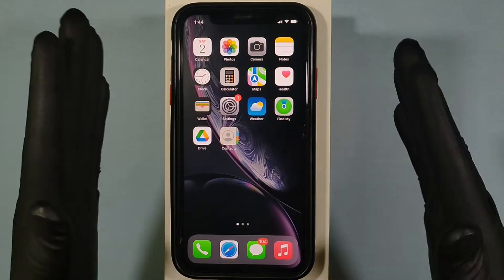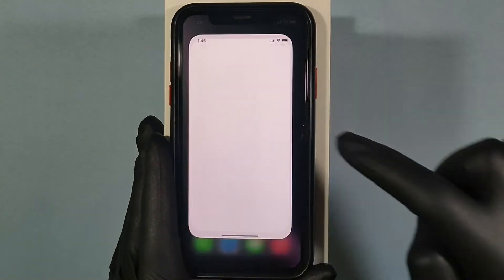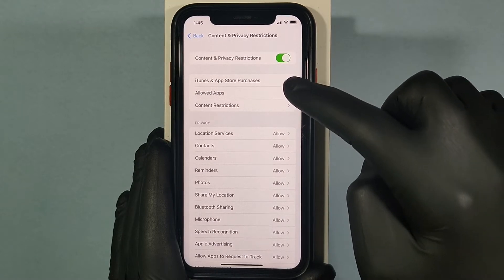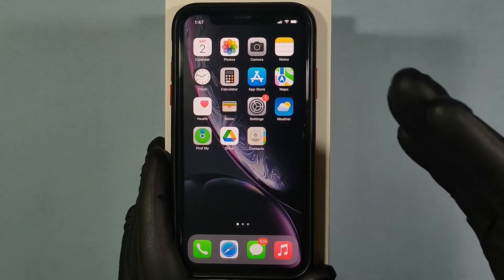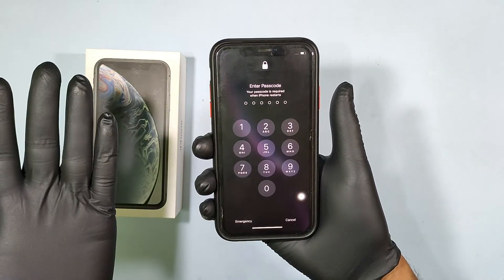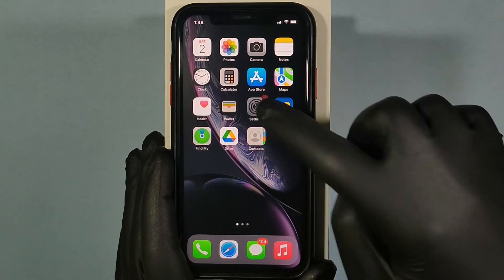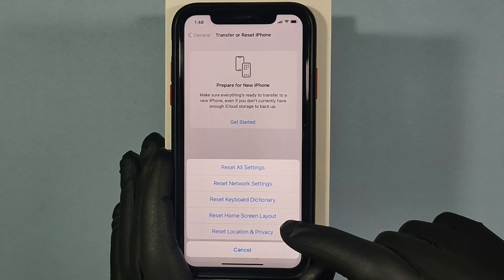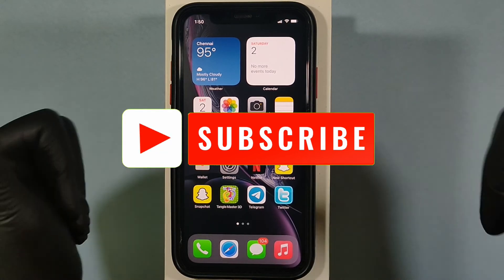How to Get Back App Store on My iPhone (2024)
How to Get Back App Store on My iPhone in 2024? In this video i will showed you about how to get back the app store on my iphone and ipad in 2024. Actually this video is about if your iphone or ipad app store was suddenly missing means then, how to easily get back the app store on your iphone or ipad instantly.

Timestamps:
0:00 - Intro about video
0:13 - Step-1 check installing apps are tick allow
0:47 - Step-2 Restart your iphone
1:16 - Step-3 Reset home screen layout